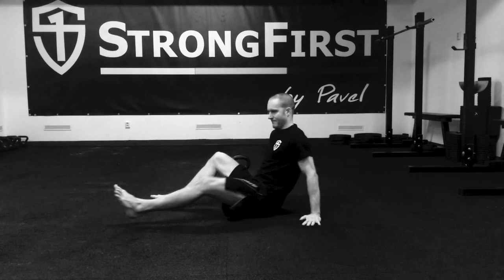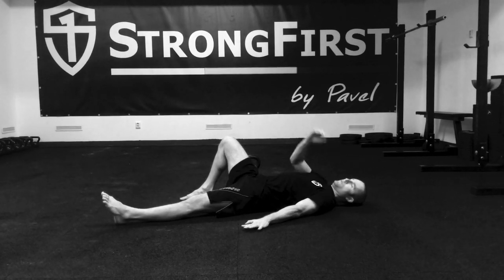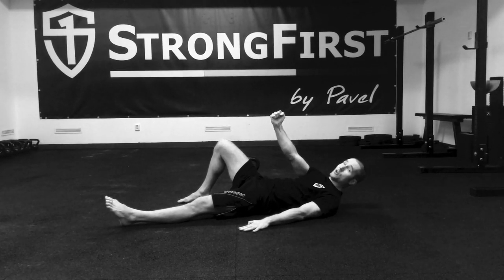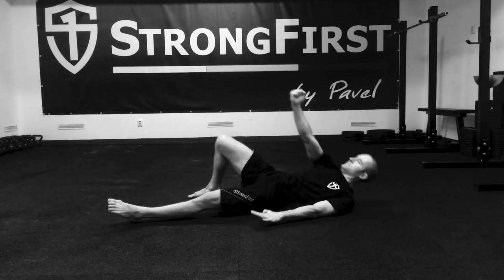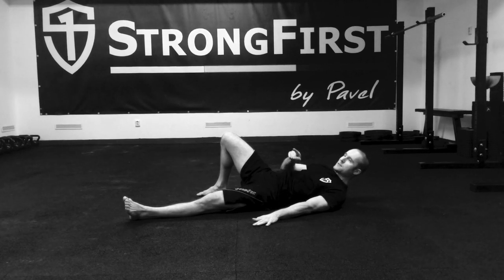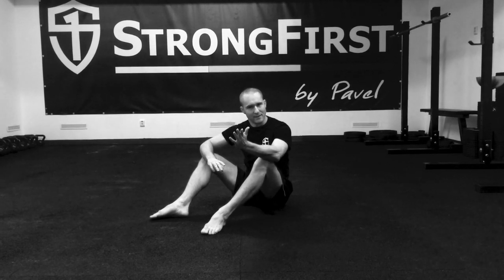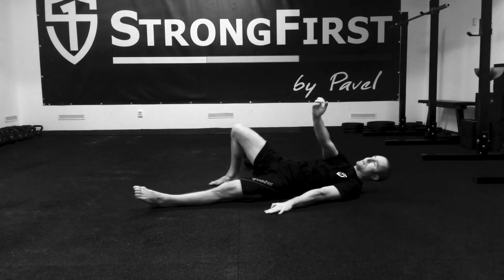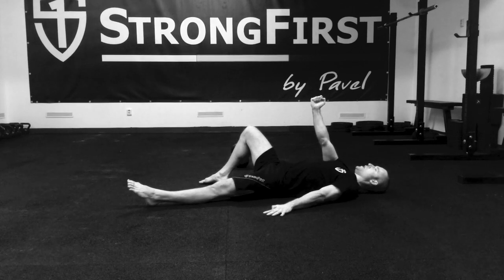Simple & Sinister: A Tip for a Better Kettlebell Get-Up